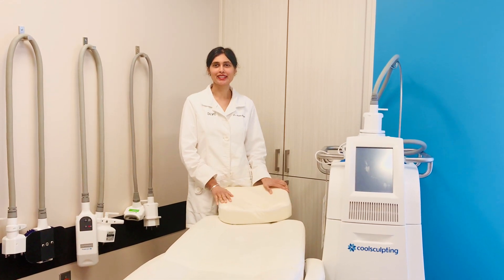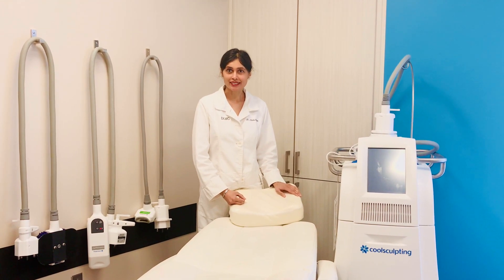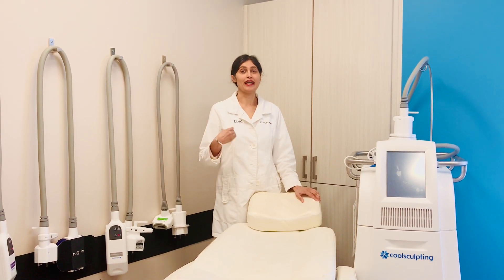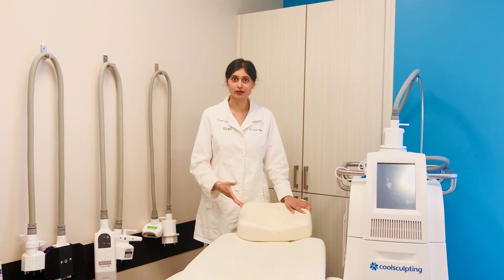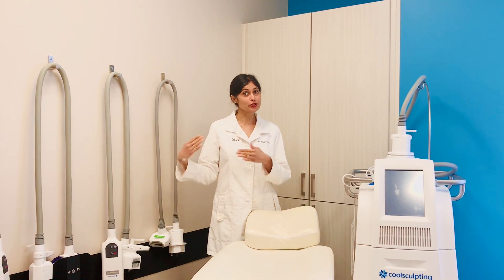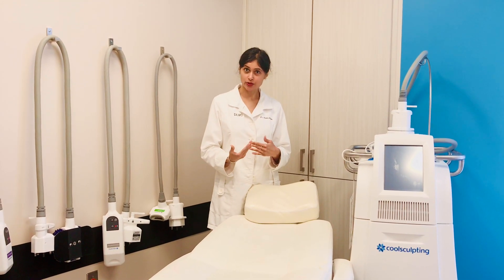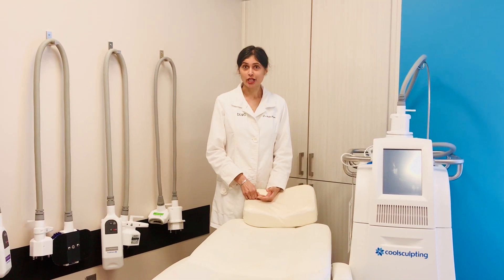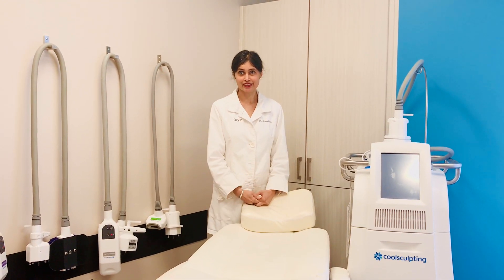Fire and Ice Body Sculpting with Dr. Shalini Gupta at the Dermatology, Laser & Vein Center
Dr. Shalini Gupta explains the center's unique Fire and Ice approach to body sculpting.  Using Coolsculpting (the "ice" part of the procedure) preceded by the use of a "fire" technology such as Vanquish ME, Exilis Ultra Plus, Velashape or Sculpsure / Warmsculpting, much greater fat and skin tightening benefits can be reaped from a synergistic effect of all these technologies working together.

9505 Montgomery Road, Suite 201